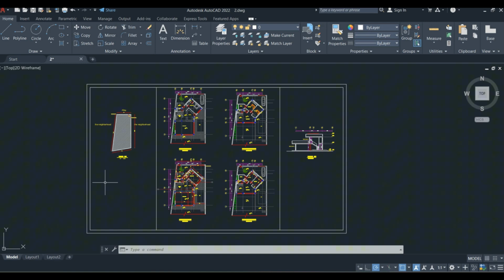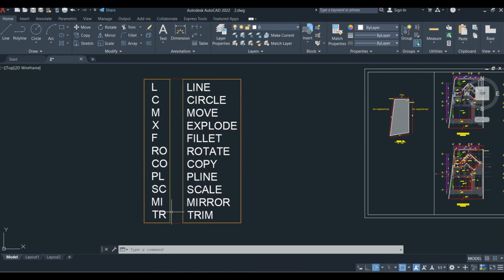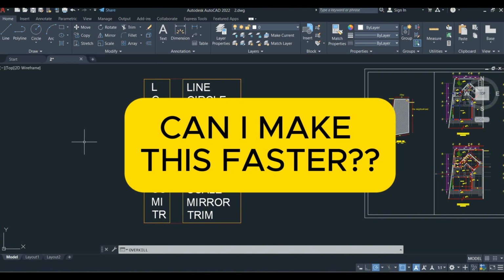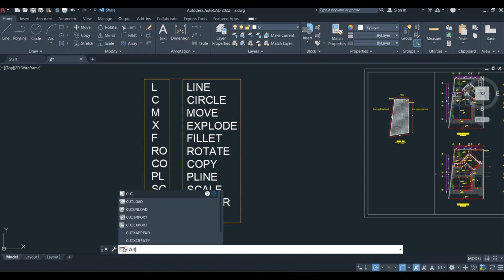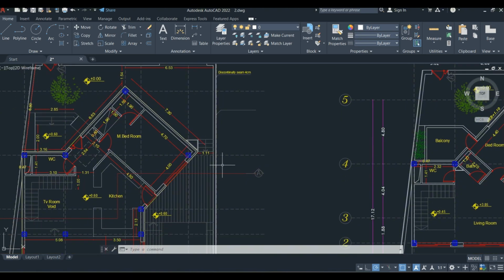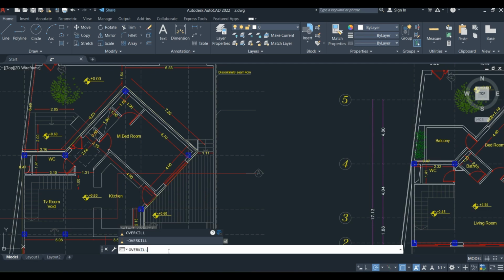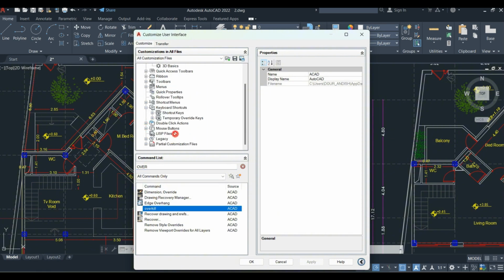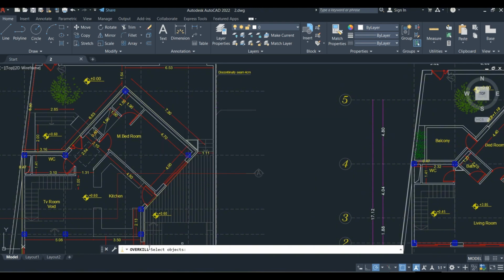Boost Your Speed in AutoCAD by Customizing Shortcuts! 💡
Learn how to customize keyboard shortcuts in AutoCAD to work faster and smarter! In this quick tutorial, we show you step-by-step how to assign your favorite commands—like OVERKILL—to your own shortcut keys. Perfect for architects, designers, and AutoCAD beginners who want to speed up their workflow.